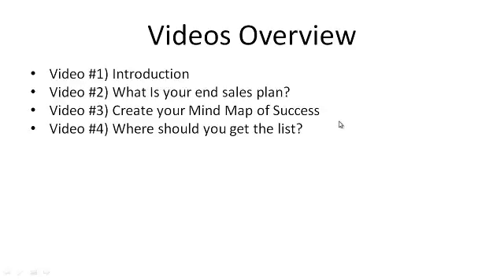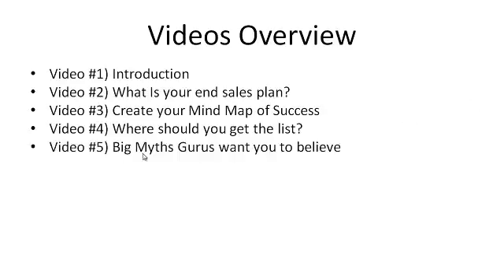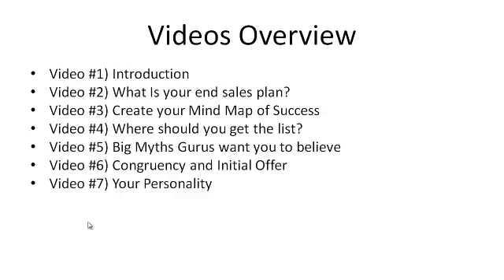How To Make Money With Solo Ads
Get the solo ad game plan and finally make money with solo ads.
No restrictions-No waiting on Facebook to deny your ads. Promote what you want when you want. That's the beauty of solo ads.

Announcing The Brand New, 9 Part, Step By Step Video Course That Shows You Discover How to Build a Profitable High Converting List from Solo Ads…The Right Way - Starting today!